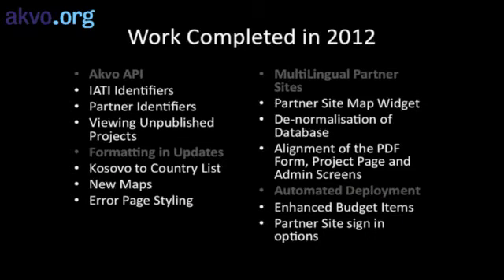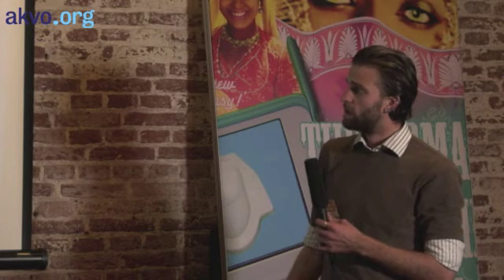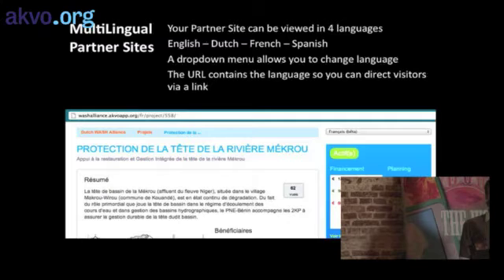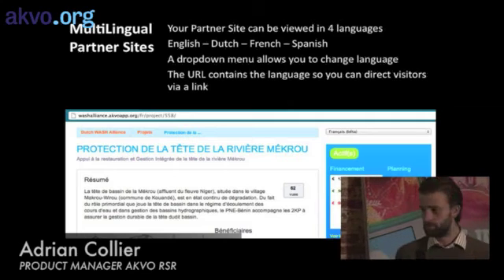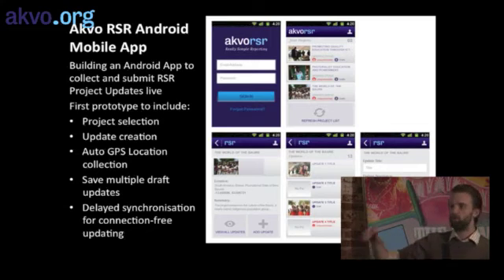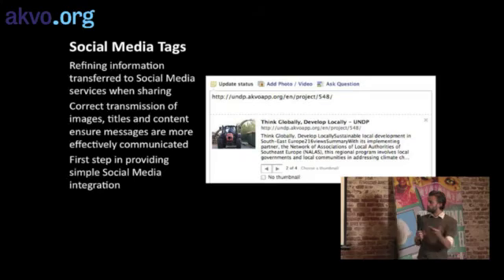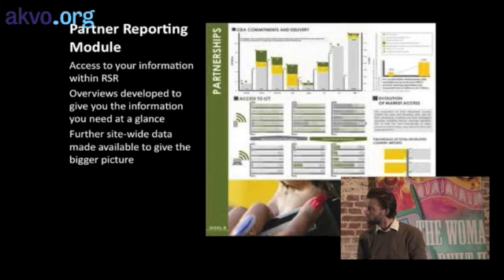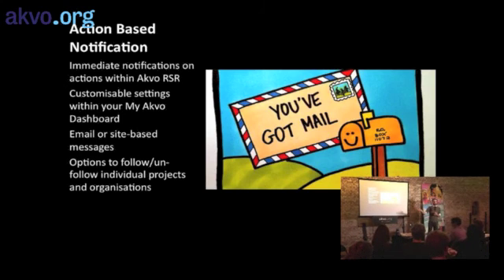Adrian Collier form Akvo during Akvo's Track Day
Adrian Collier from Akvo on the Akvo RSR Roadmap